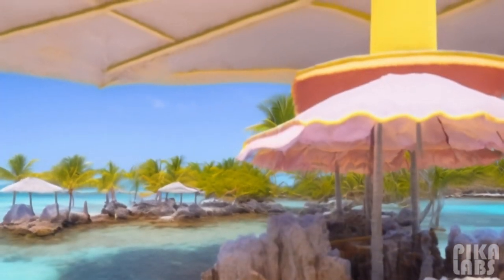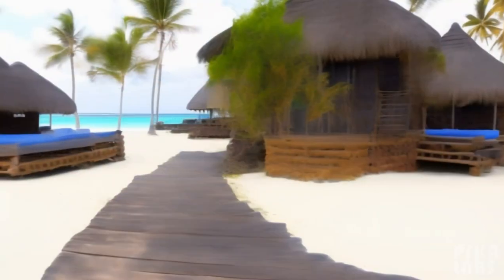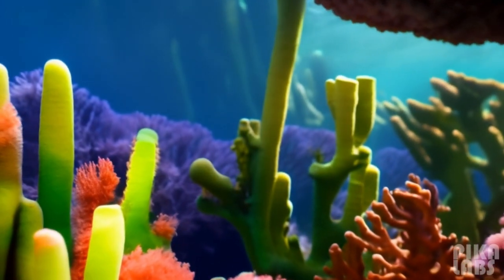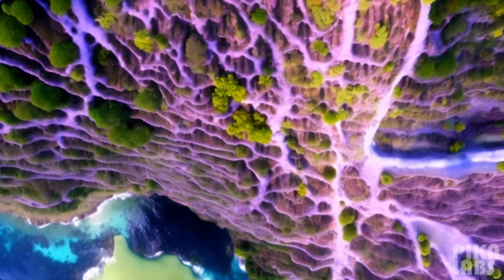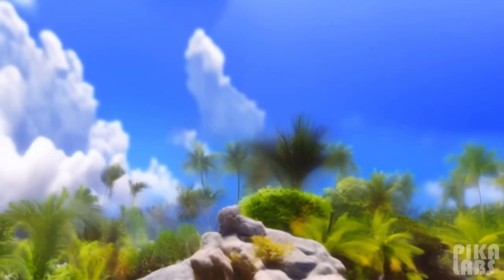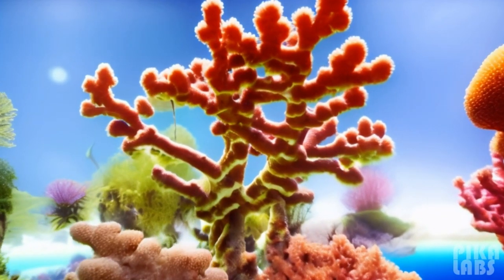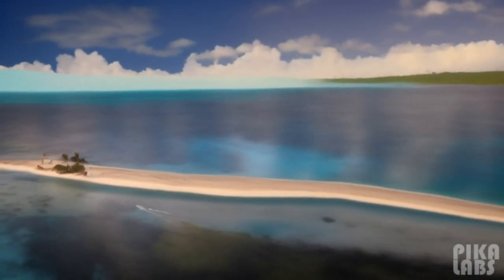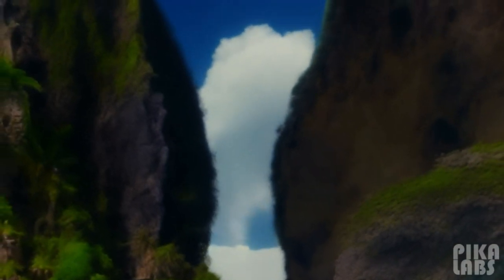🌴 Tropical 🪸 Coral Islands - Relax Chill - Interesting stories - ♻️ Ai - 🐇 Pika Labs feat 🎼 Tracksy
🙂 The Modern Channel For Modern People.
🌍 🌎 🌏 Welcome to All my Viewers ^.*.^ around the World.
🕊️ Look Down ↷ Below Please🍃- This A Special Message Is Awaiting For You! 🎶 🔛 ⇒
🌸 Please Watch the Video until it ends.
🌿 Relaxing Nature Scenes - video and music therapy.

🎞️ Editing, dubbing and mixing were performed using Clipchamp - video editor

🆓 Video Icons were created in Gimp - Free to Use  GNU  Image  Manipulation  Program  and  Composing  Editor

✅ It Is Not Commercial Affair But Free To Use Expanse Project 🌿 For People - Centric Approach ⚛️ ♻️.

✔️ ✅ Music For The All Masses And Times On Any Devices 📱 💻 🖥️ 📺. Music for Study. Music for Relaxation. Music for The Living. Music for Physical Exercises and Spiritual Training. Wherever You go. Wellness Time Spending. There Is No Differences Between Your Age Or Sex ☯️ 💮 - It Is In You!

✔️ ✅ Calm Down and Relax. Pick Up a Good Habit - Turn It To A Good Mood On: Positive Point of View on The Things Around You. Only Five Minutes ⏱️Doing YourSelf Daily Routine Will Bringing You Happiness, Luck and Joy. Let Is Try It Here And Now! May God Bless You All.

🎞️ You May also See ⇒ 🐇 Pika Labs & 🎥 Gen-2 Runwayml & 🎼 Tracksy | Ai 📽️ Animation Movie & Ai 🎵 Music Generator - ИИ Искусственный Интеллект - Нейросеть - Free Using Ai Art ⇒

🎶 🎵 Music For The All On Any Devices 📱💻🖥️📺. Music for Everyone everywhere. For any type of activity.

👨‍👩‍👧‍👦 Attention for Viewers, for a better understanding of the speech, turn on subtitles in Settings for the video.

📲💻 Here Are WallPapers & ScreenSavers Installation Instructions:

If your Smartphone runs on the Android Operating System:

1. Copy and Paste the link you like into your Browser;
2. Copy the content you like from the Cloud Folder to your Computer or Smartphone;
3. If you have downloaded the content you like, first connect your Smartphone to your Computer and copy the files to your Smartphone in the Pictures folder;
4. Select the Settings option from the Smartphone Desktop Screen, then Wallpaper and Style;
5. Select the Video Screensaver Screen and install the Video from the Pictures folder on your Smartphone, then you do the same with the Wallpaper Screen and install the copied file from the Pictures folder;
6. You can set up to several Video settings.
7. EnJoy . You have Done This. You are efficient Digital Mage 🧙‍♀ 🧙‍♂. It's a Joke 👩‍🎓 👨‍🎓 🥳.

🌿💮☘️ Enjoy Anytime Anywhere. Thank You Very Much For Watching. Peace to your Mind, Heart, Soul, Light and Spirit ⛪ ☦️ 🙏. Always Come Back as You Wish. Remember You Are All Highly Likely Warmly Welcomed Here 🕊️.